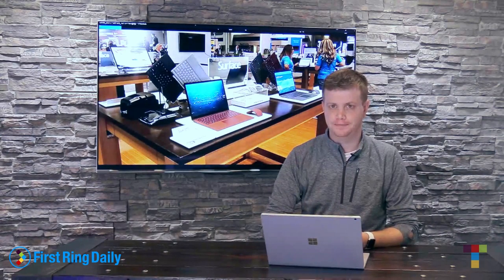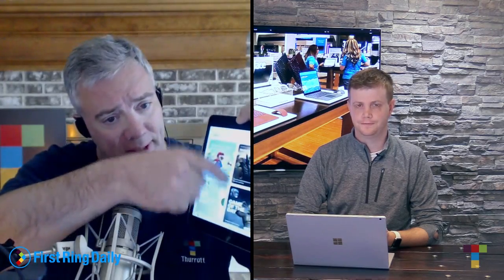Andromedizing the Future - First Ring Daily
It's Friday which means it is time for First Ring Daily Live and on this episode, there's a little left in the Microsoft bucket, Google has a thing soon, and a few new games are out that are worth discussing.